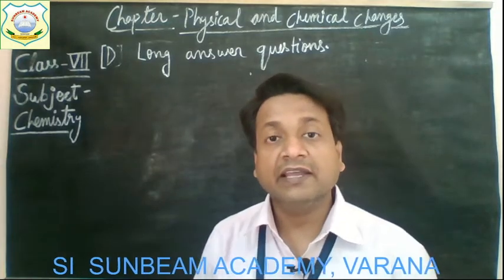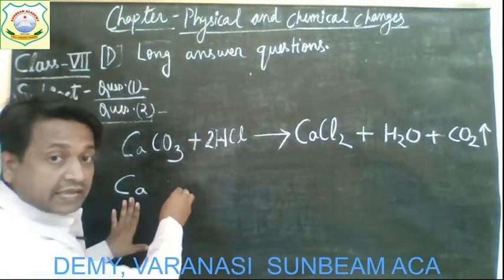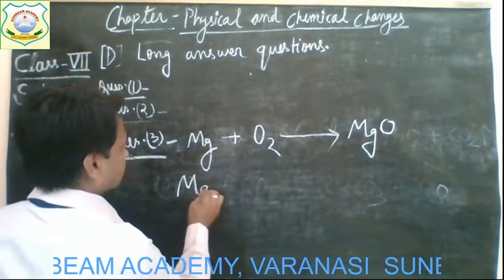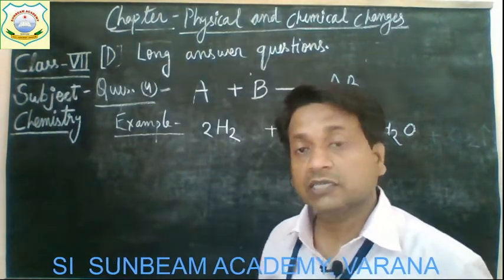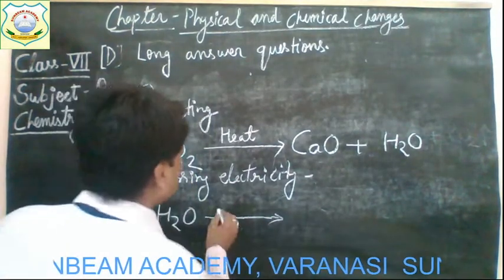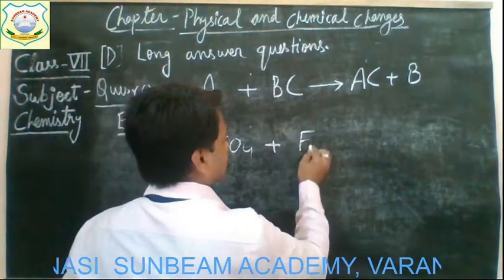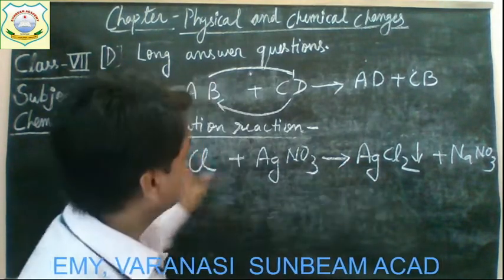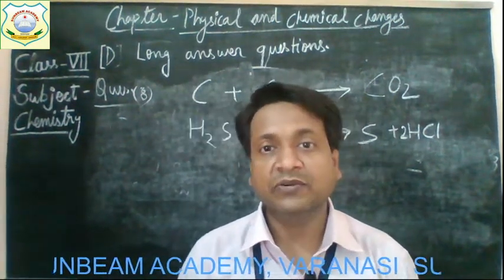VII_Chemistry_Physical and chemical changes